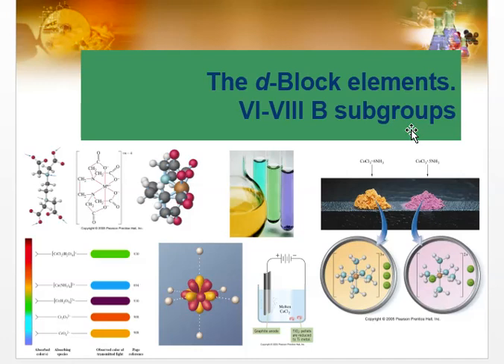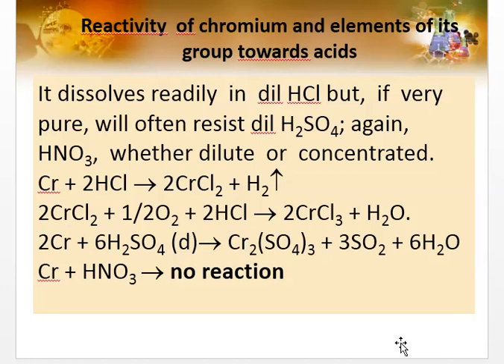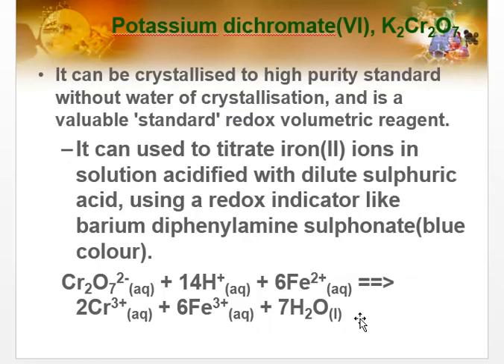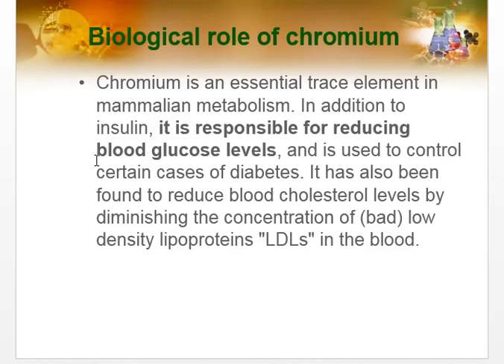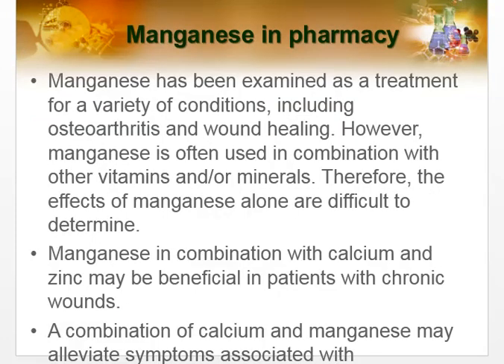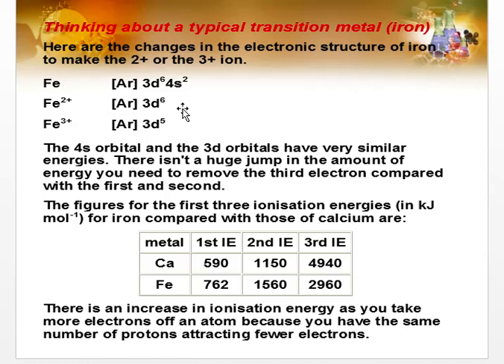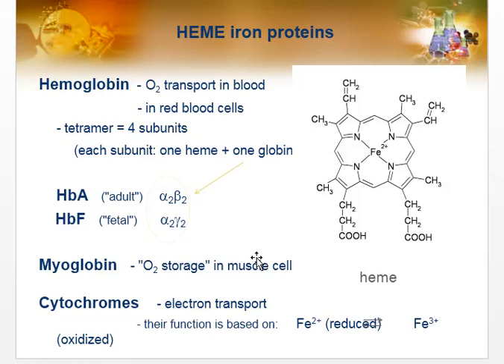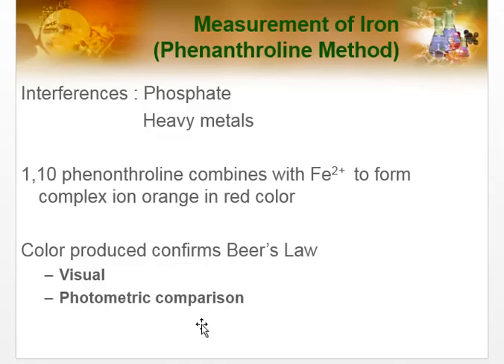Ümumi və toksikoloji kimya kafedrası - The VI-VIII B subgroups elements.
Ümumi və toksikoloji kimya kafedrası, Əczaçılıq fakultəsi, qeyri-uzvi kimya fənni, I kurs (ing. bölməsi). Muhazirə 5-6.